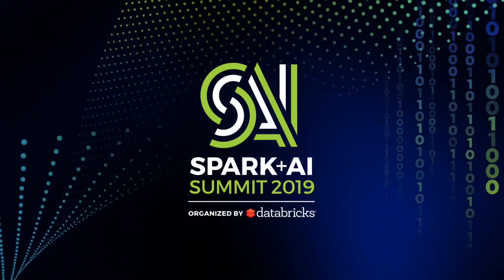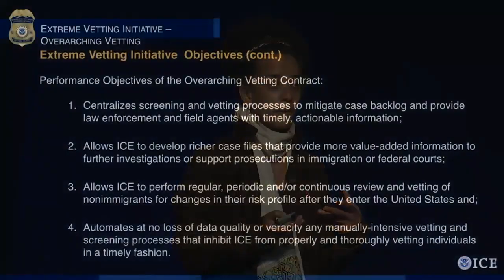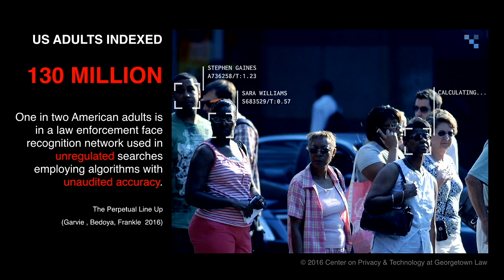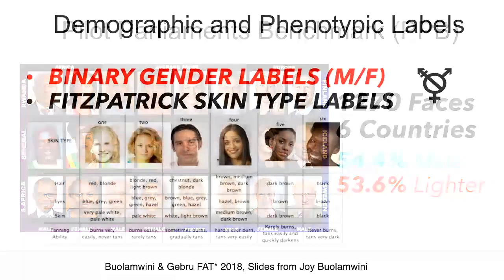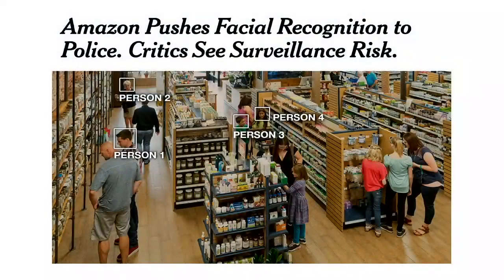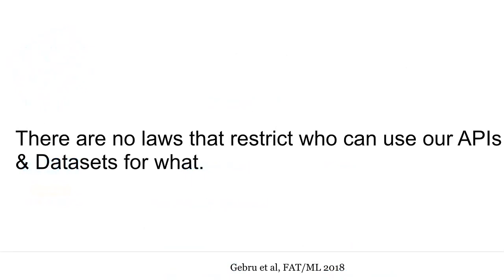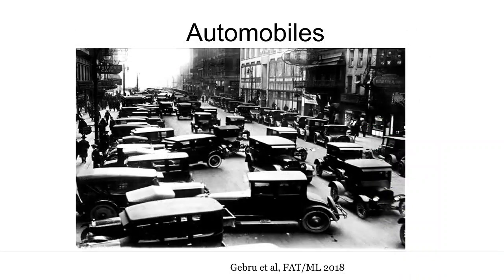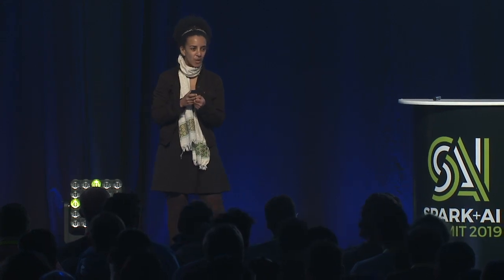Understanding the Limitations of AI: When Algorithms Fail | Timnit Gebru (Google Brain)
Automated decision making tools are currently used in high stakes scenarios. From natural language processing tools used to automatically determine one’s suitability for a job, to health diagnostic systems trained to determine a patient’s outcome, machine learning models are used to make decisions that can have serious consequences on people’s lives. In spite of the consequential nature of these use cases, vendors of such models are not required to perform specific tests showing the suitability of their models for a given task. Nor are they required to provide documentation describing the characteristics of their models, or disclose the results of algorithmic audits to ensure that certain groups are not unfairly treated. I will show some examples to examine the dire consequences of basing decisions entirely on machine learning based systems, and discuss recent work on auditing and exposing the gender and skin tone bias found in commercial gender classification systems. I will end with the concept of an AI datasheet to standardize information for datasets and pre-trained models, in order to push the field as a whole towards transparency and accountability.